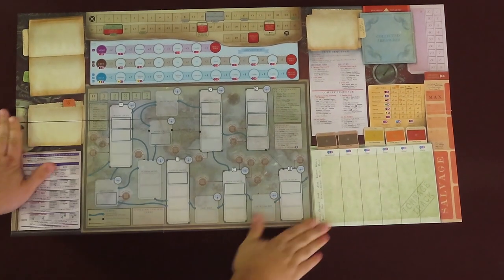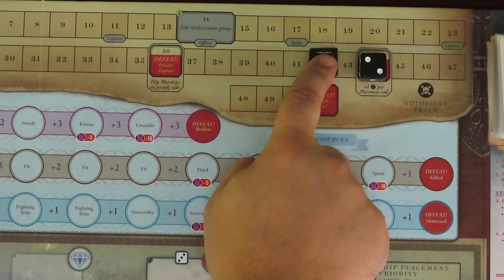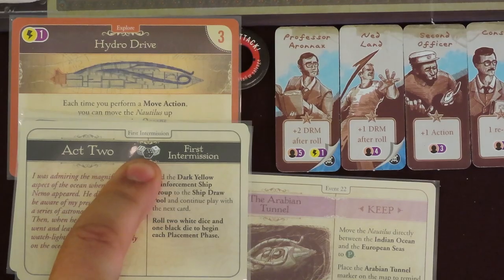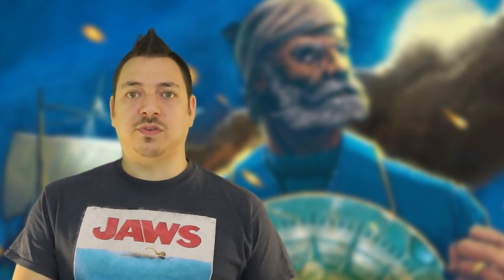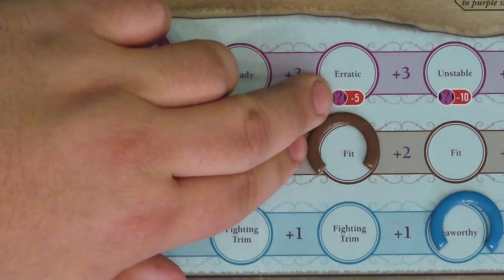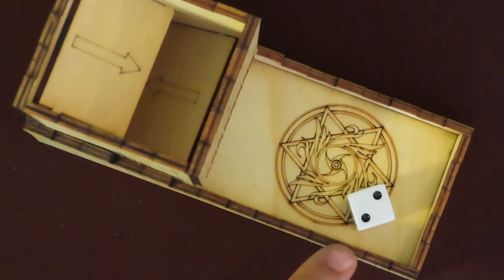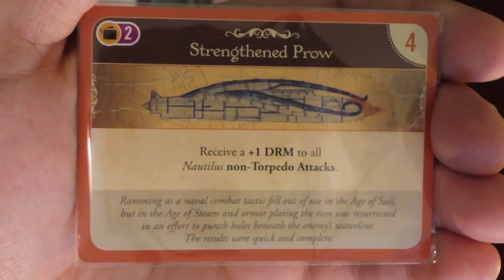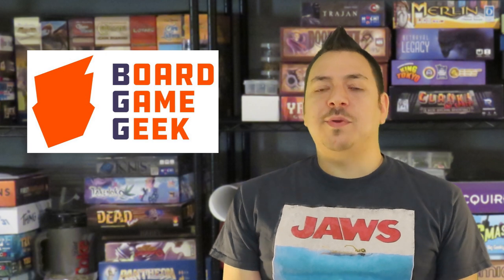Learn to Play Nemo's War Second Edition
Watch as Meeple Mentor prepares you to play Nemo’s War.

JUMP to:
0:00 Intro
0:01:26 Setting Up
0:05:58 Game Overview
0:09:24 Event Phase
0:11:16 Placement Phase
0:16:06 Actions Phase
0:23:36 Combat
0:28:38 Nautilus Upgrades
0:31:08 Ending the Game

Music Rights ID# for "Sky" - OBOY: LCWOU8CUQY99FTVO